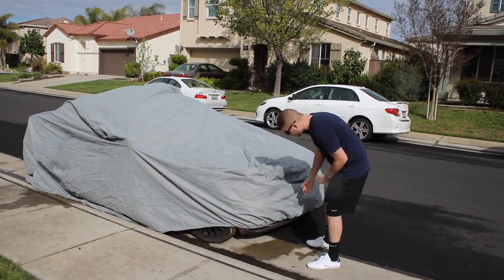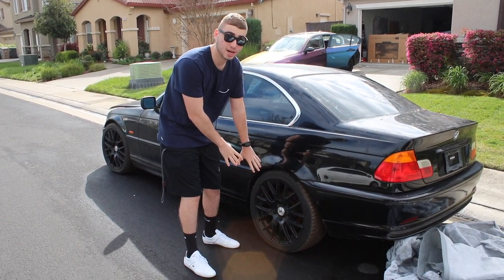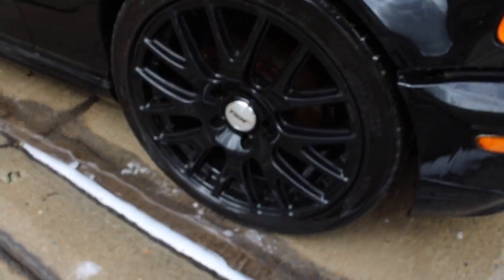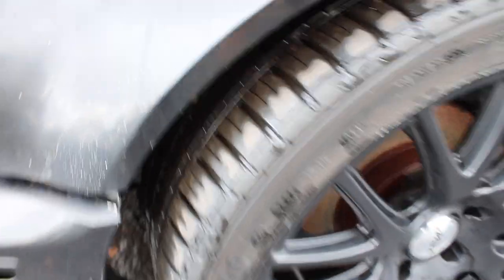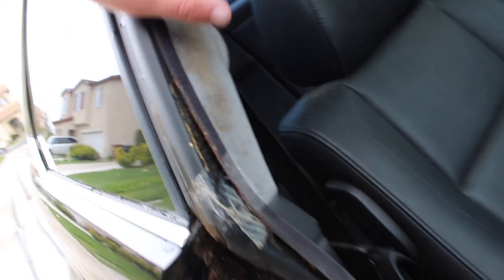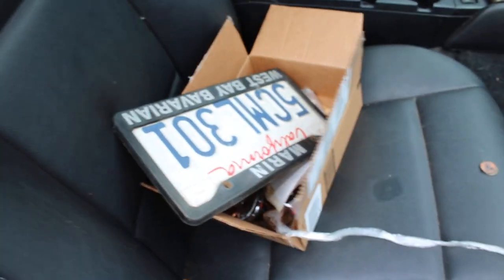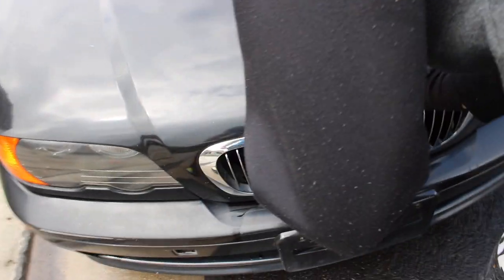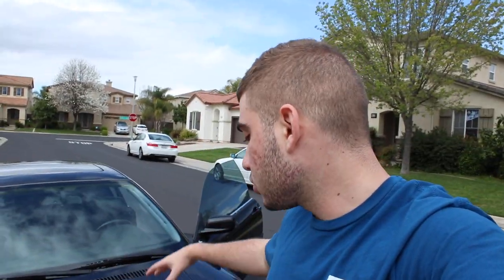WHAT'S INSIDE THE $500 BMW E46!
Im hoping that the engine is good, so we can do some crazy mods. We will see in the next video whats going on with it.

My Gear "HELP A BROTHER OUT LOL":
50mm lense
18-55mm lense